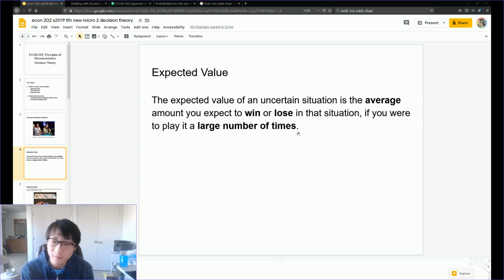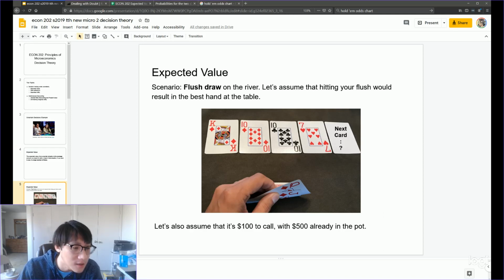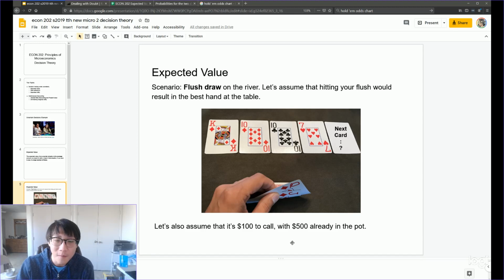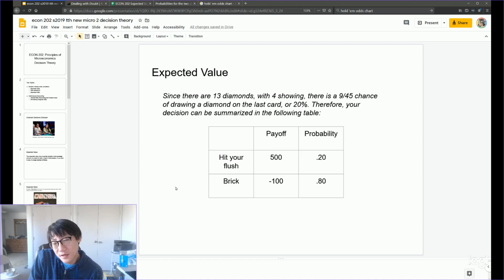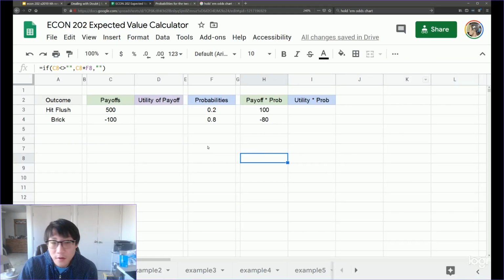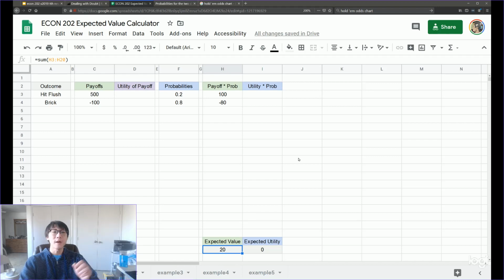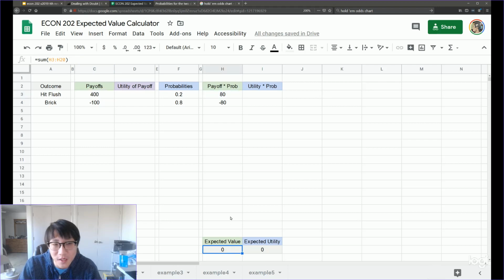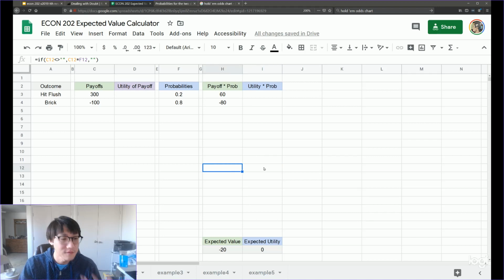ECON 202 Week 11, Class 2: Decision Making Under Uncertainty, Part 2